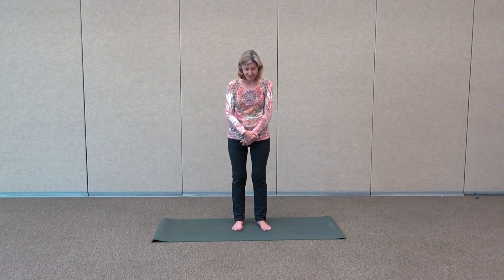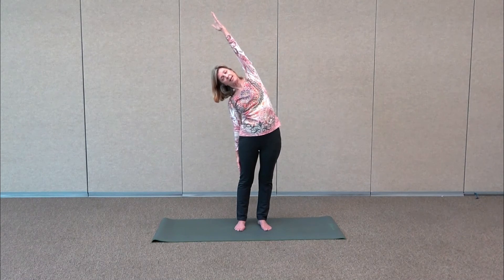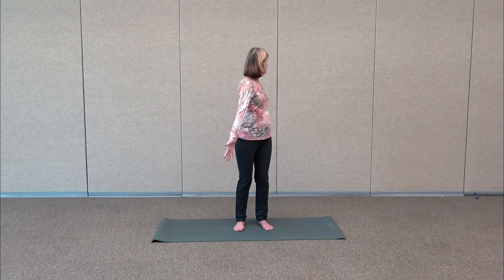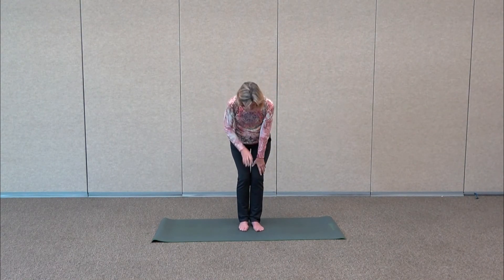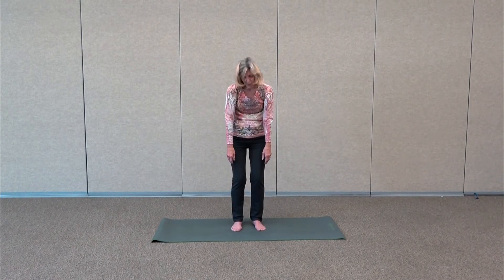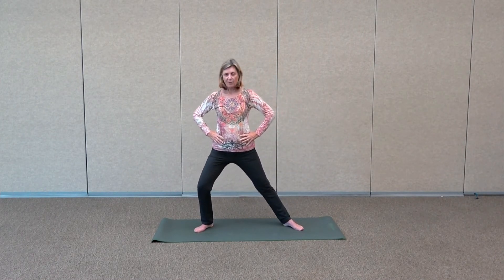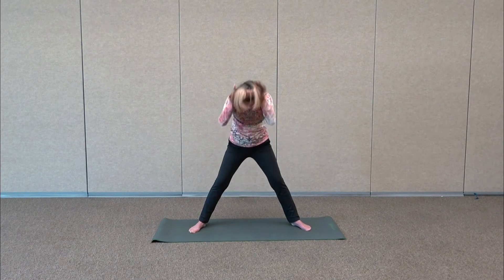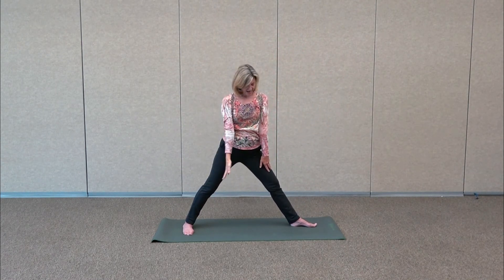Yoga for Beginners February 3rd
Join Terri for a yoga class suitable for beginners or long-time practitioners! Find a clear stretch of space, put on some clothes you can move in and let's unroll our mats!